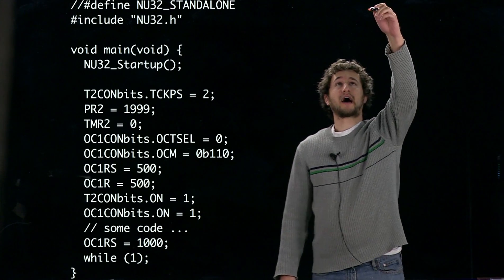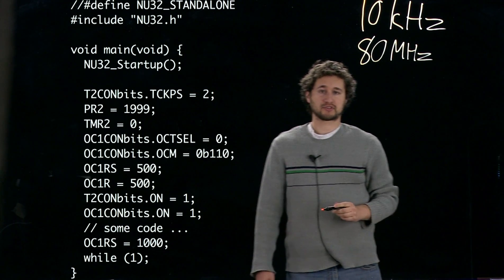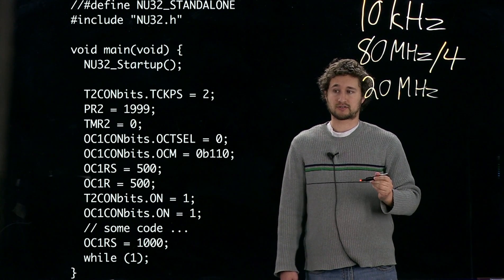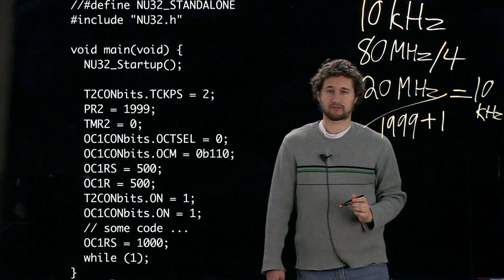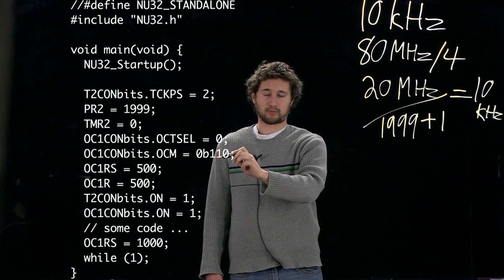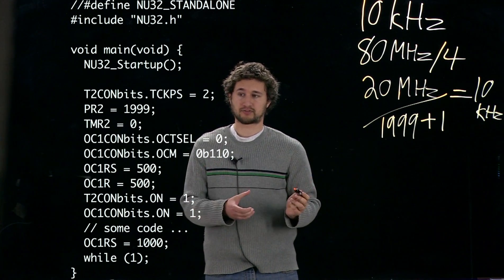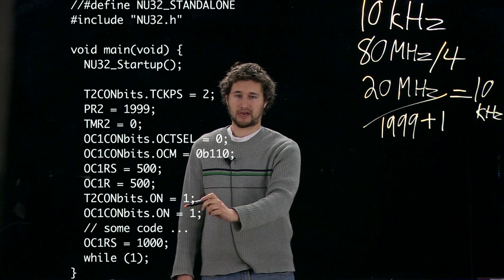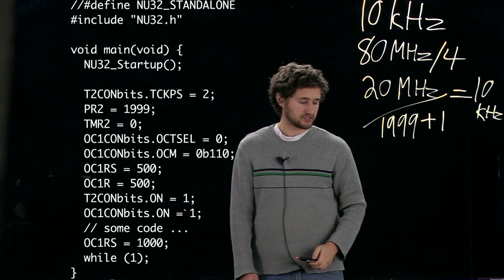(OLD VERSION) A PWM program on the PIC32 (Matt Elwin)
for the up-to-date version of this video corresponding to the final sample code in the book "Embedded Computing and Mechatronics with the PIC32 Microcontroller."

This video is part of Northwestern University's ME 333 Introduction to Mechatronics,

L-comp:  This program uses a Timer2 prescaler of 4 and a PR2 of 1999 (roll over after 2000 counts).  What value of PR2 would give a 10 kHz PWM signal if the Timer2 prescaler were 1?